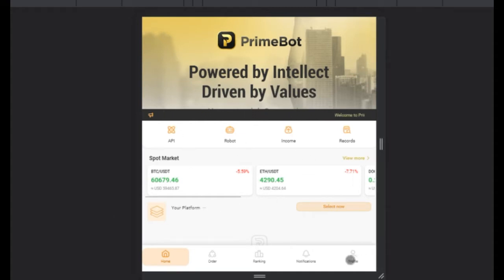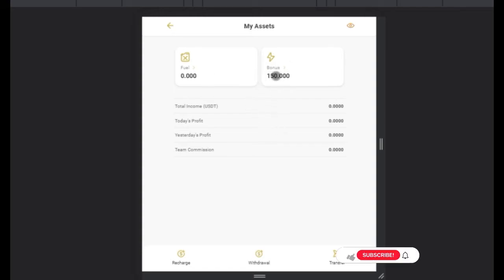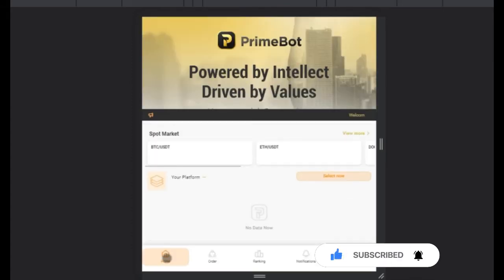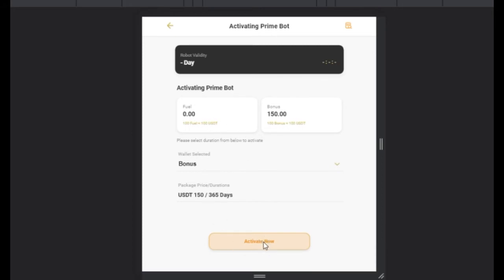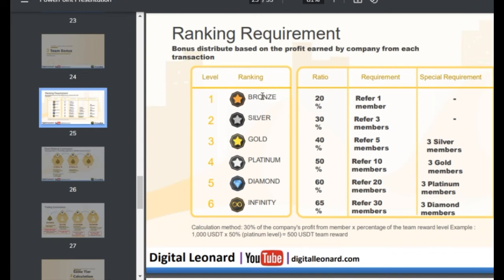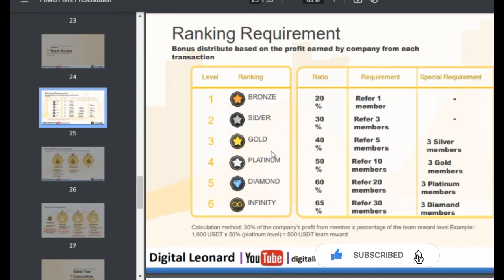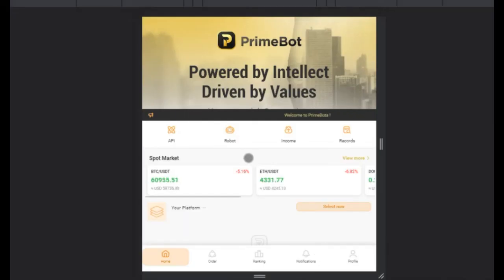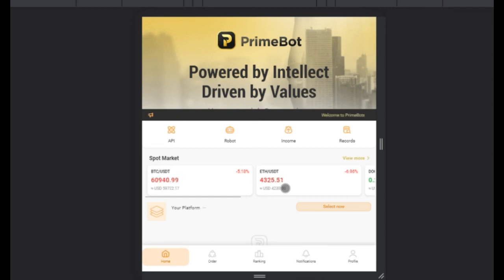Primbot Activation Tutorial - How to Get Free $1500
Trading Platform

Huobi

Binance

✅✅BITCOIN👉 1KuFN1644uXvHECLR7UV3X2RgYfrR8woR1
✅✅Ethereum👉 0x139c05ba1bD30D79e964f9F160f681b79C1bD0f1